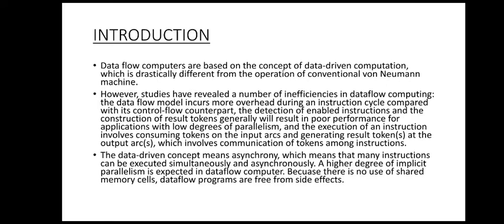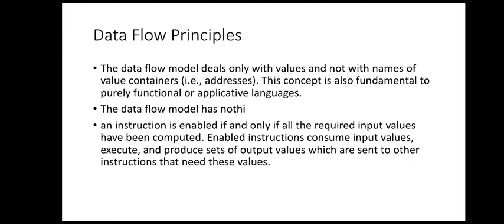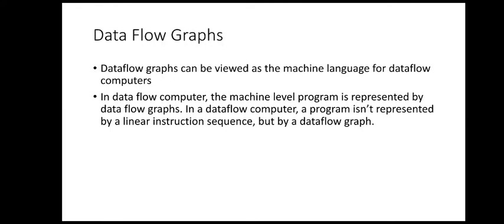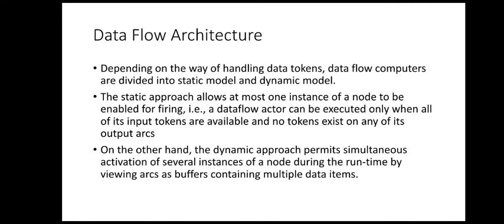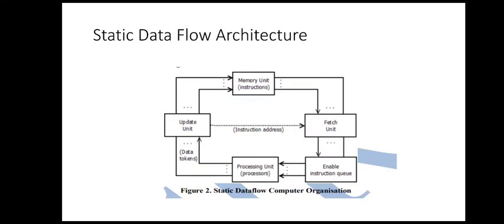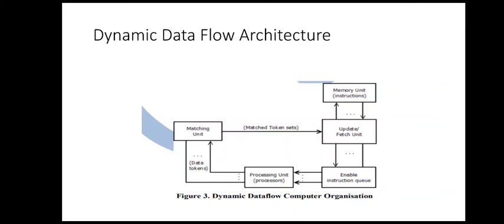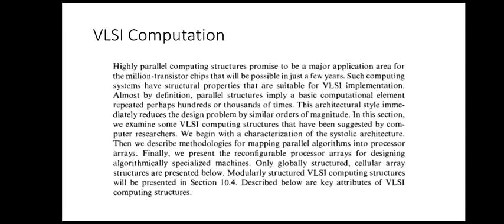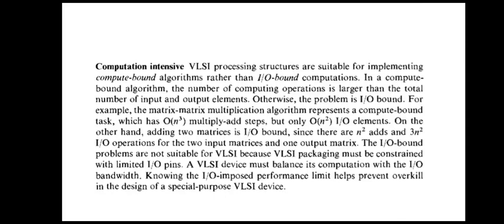Data Flow Computers